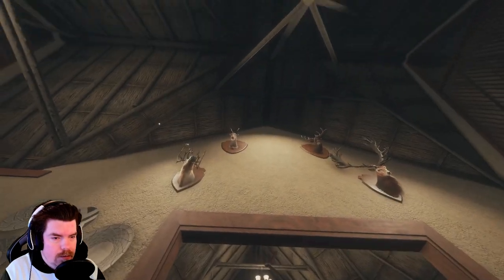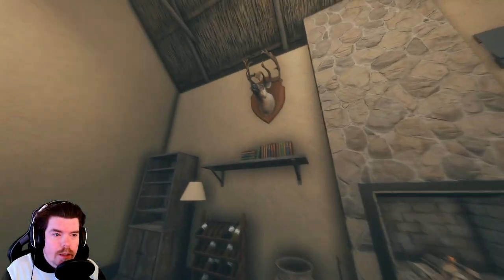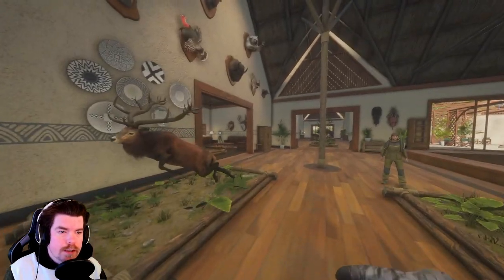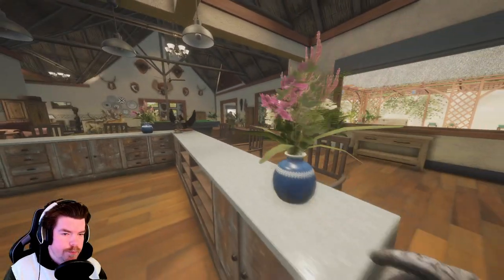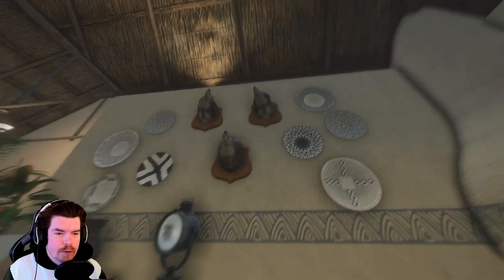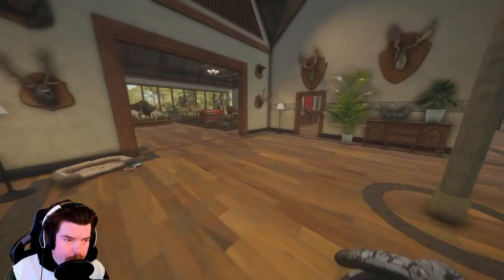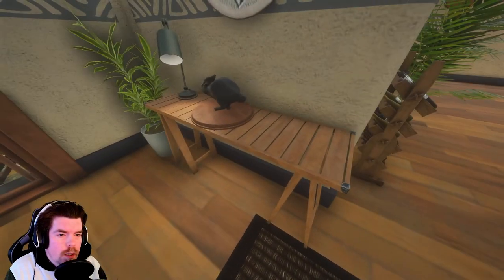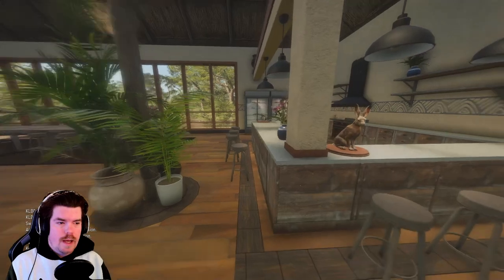*EASTER SPECIAL* Xbox Trophy Lodge Tours! Touring YOUR LODGES in Multiplayer | Call of the Wild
*EASTER SPECIAL* Xbox Trophy Lodge Tours! Touring YOUR LODGES in Multiplayer | Call of the Wild. Today we're invited into some incredible Trophy Lodges in theHunter Call of the Wild Multiplayer, as folks from our amazing community show off their favorite Diamonds, Rares, Great Ones & Super Rares!